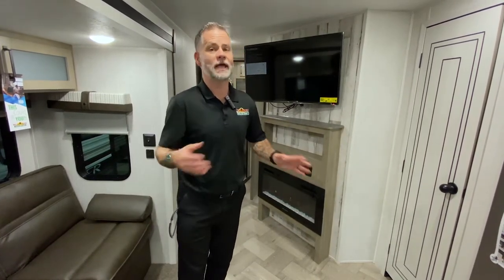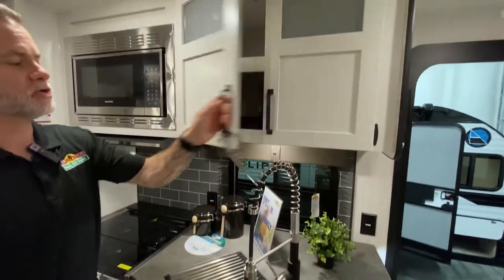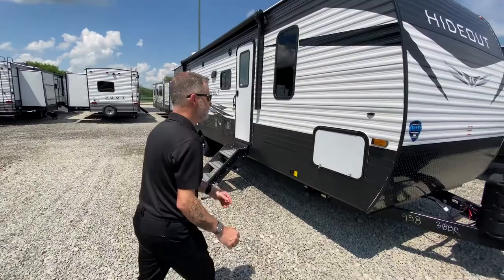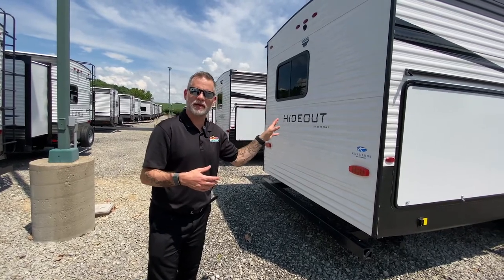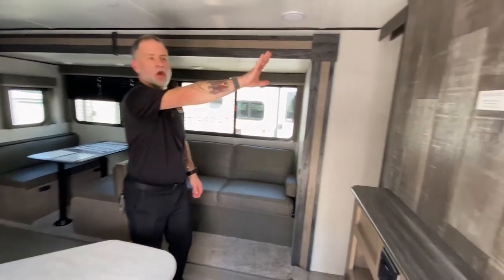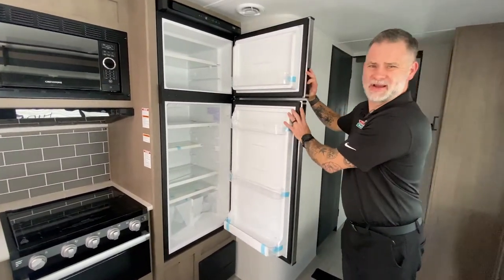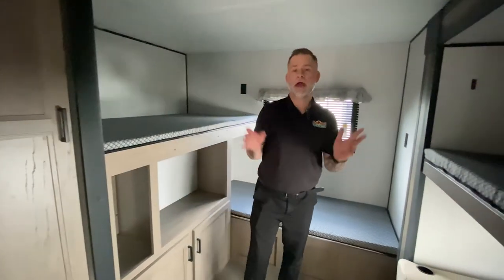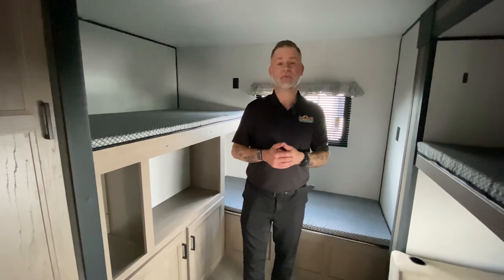Finding Your Perfect Camper - Episode 2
Find your perfect camper is easy. Just tell us what you want and we will find it for you! In this week's episode, we feature Justin.
Family Size - 5
Budget - 50K
Wants - Travel Trailer, Bunks, Outside Kitchen, Outside bathroom entry